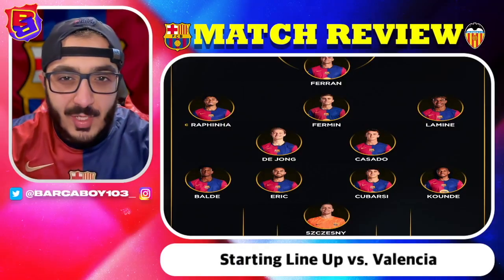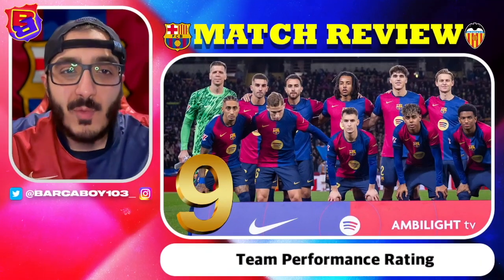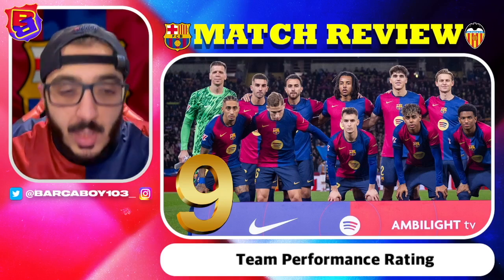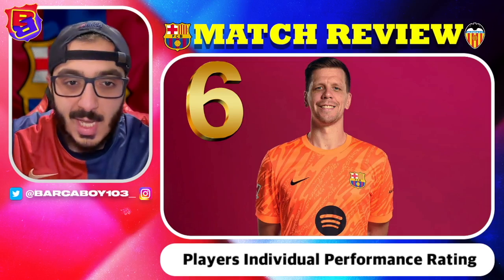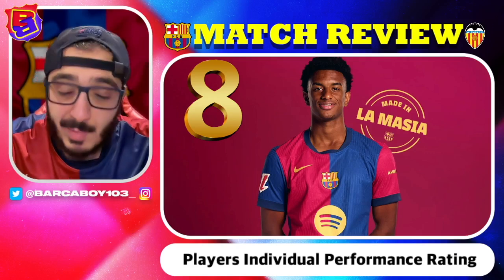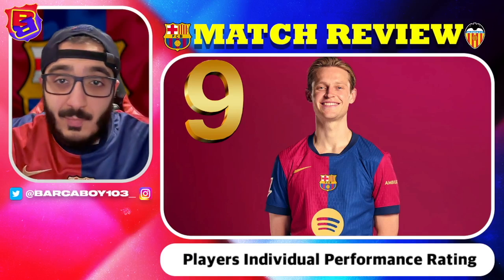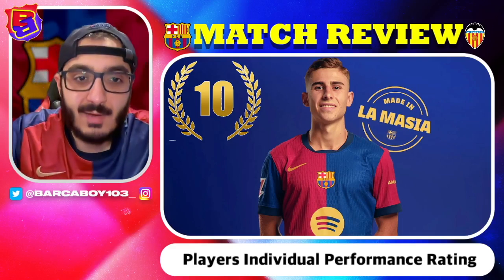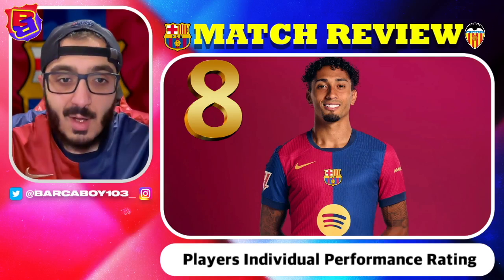🎥 Barcelona vs. Valencia [7-1] - Match Review (La Liga 2024/2025)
Barcelona absolutely trashed Valencia at the Lluís Companys Olympic Stadium by seven goals to one. Goals from Frenkie de Jong, Ferran Torres, Raphinha and a Fermin Lopez brace secured the big three points for the blaugrana side. It was champagne football from the start, a perfect and dominant display in the city of Catalonia, even on an individual level. Hansi Flick rotated the team to perfection to prove rest and still getting a huge result. Overall a beauftil evening in Montjuïc.

Chapters:
0:00 Intro
0:56 Line Up Recap
1:15 Goals Scored Review
3:26 Team Analysis
7:00 Player Ratings
19:57 Flick Rating
21:54 Outro